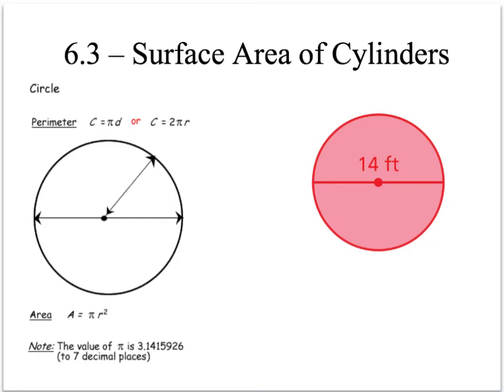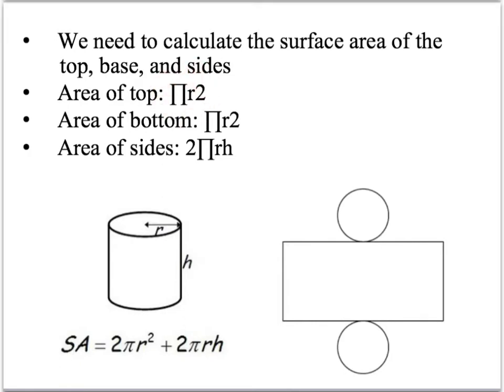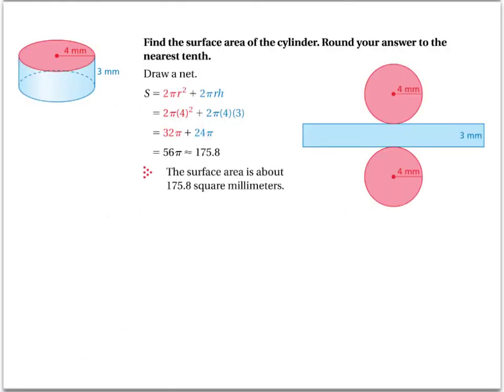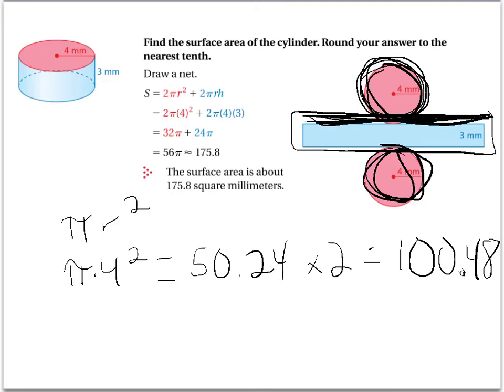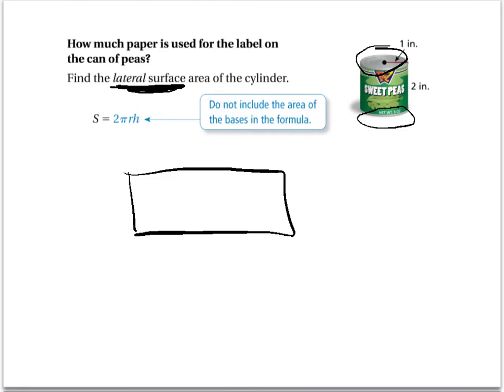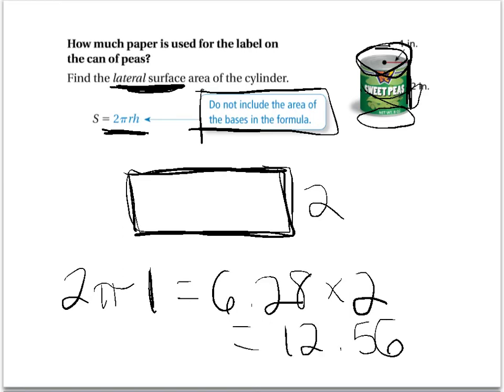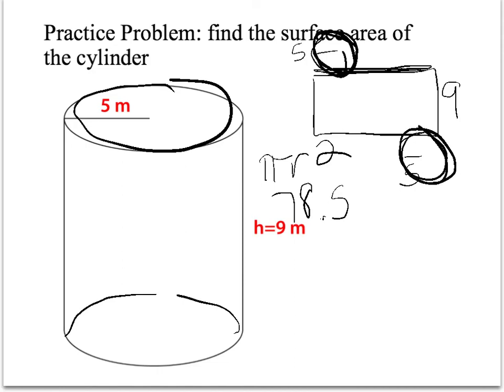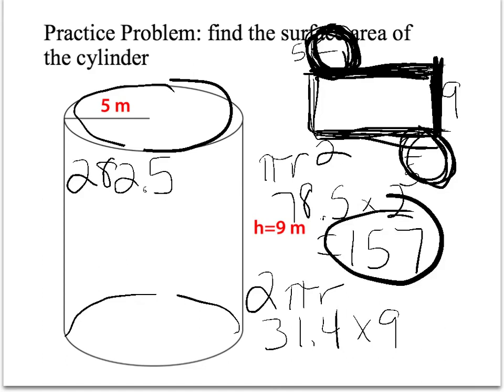6.3 Surface Area of Cylinders